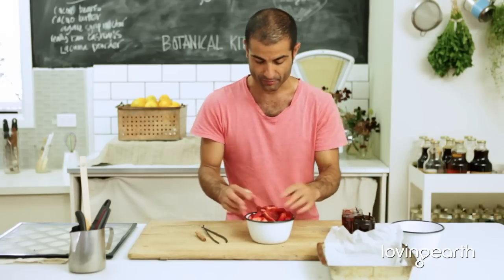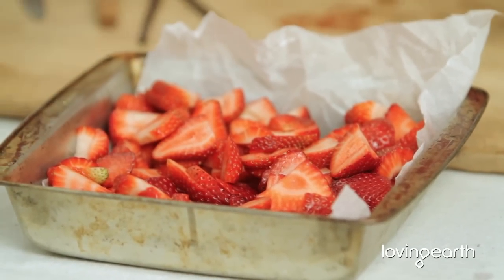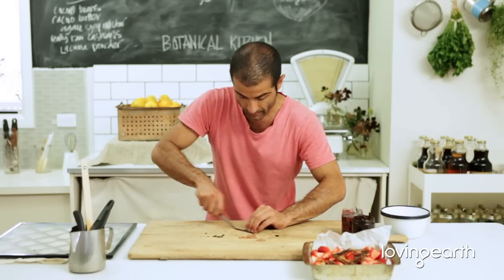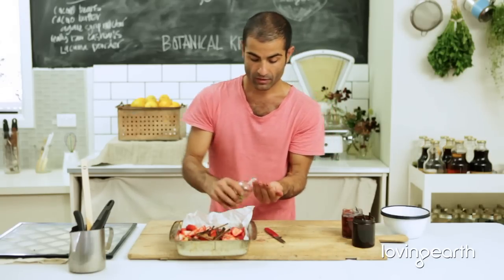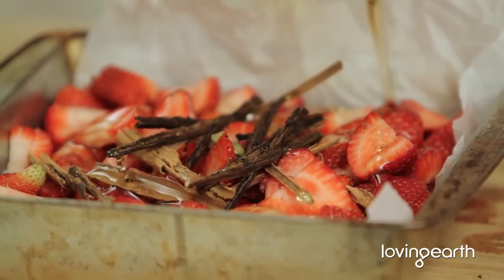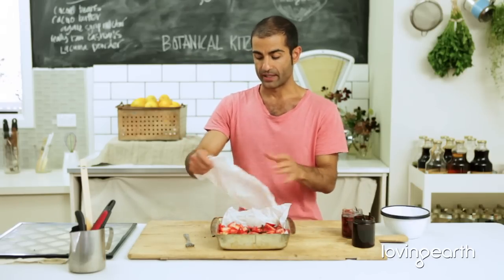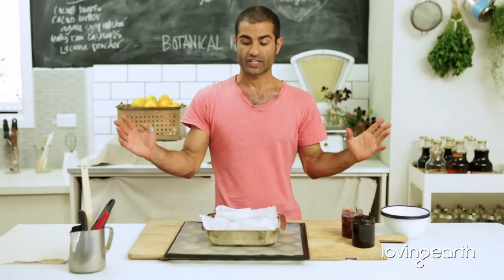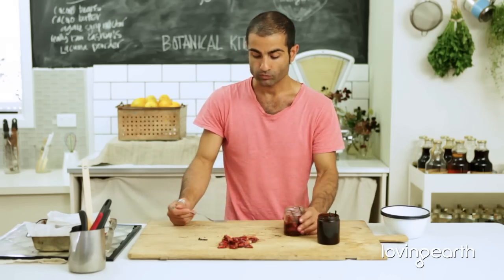Raw Food Recipes: Making Strawberry Jam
We all deserve a vacation once in a while, even if it's a short 5-minute mini break! Everyone has his or her own special way to get away from it all, tell the world to stop spinning for just a little while.
I like to sneak away into my larder for a quick jam break! Just one spoonful is enough to transport me away from all the hustle and bustle, to turn down the ruckus and bring back happy memories.
This week in Loving Earth's Botanical Kitchen series, Chef Omid shows us how to make that gorgeous ruby red delight; everyone's favourite -- Strawberry Jam! This is your ticket to a guilt free mini vacation. Go ahead; give yourself a little break!